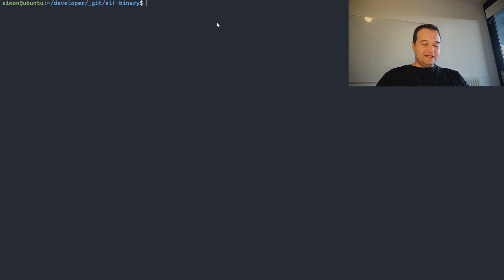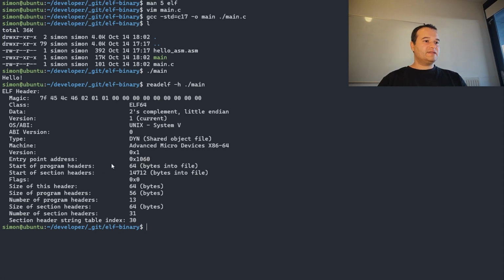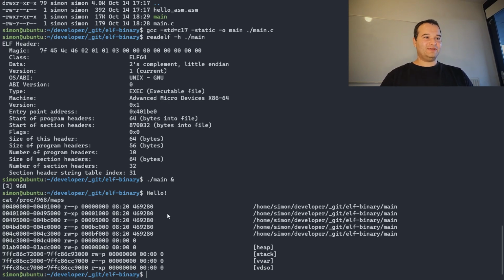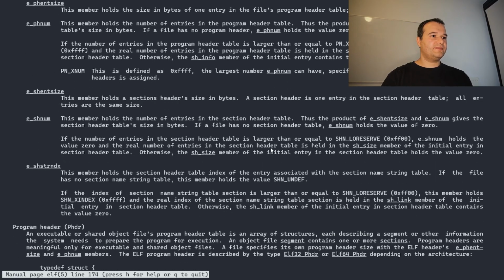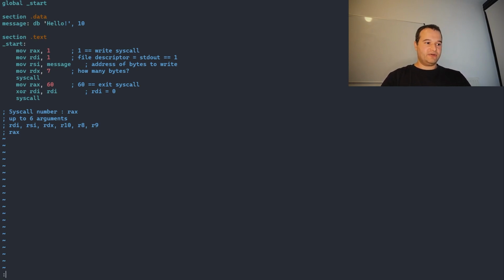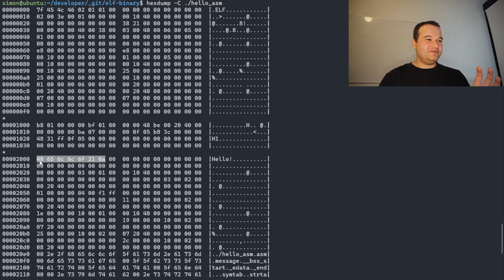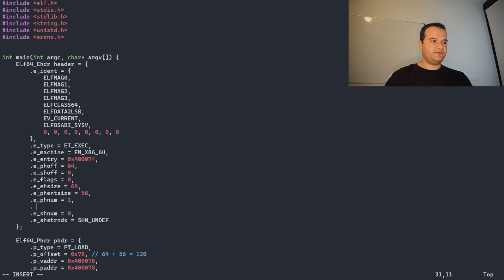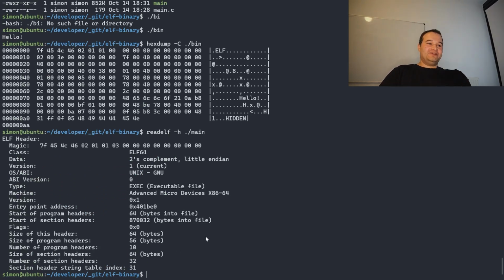Writing a Linux ELF Binary by Hand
We write a 164 bytes long x86-64 ELF binary. A proper "Hello World" executable.

The only requirement is a C compiler.

0:00 Introduction
01:00 ELF File Format
05:45 Taking apart C Hello World
11:52 Shared Object?
18:08 Writing The ELF Header
27:42 Getting the Object Code from Assembly
43:35 Writing The Program Header
53:42 BONUS - Hiding a Message in The Binary

Useful links:
man 5 elf